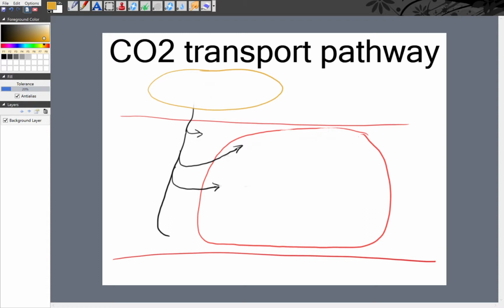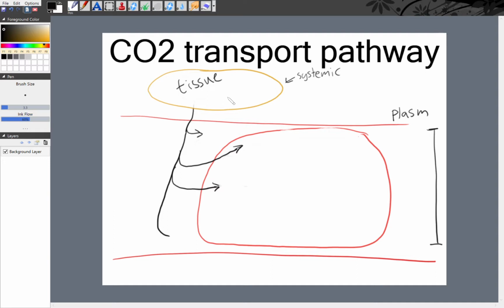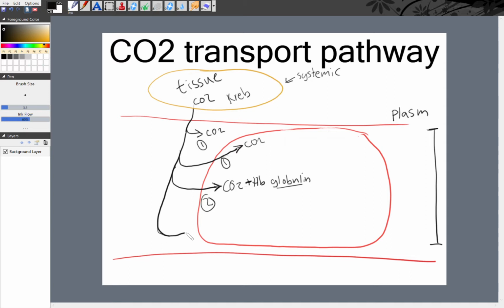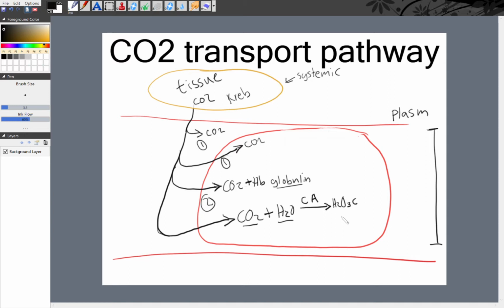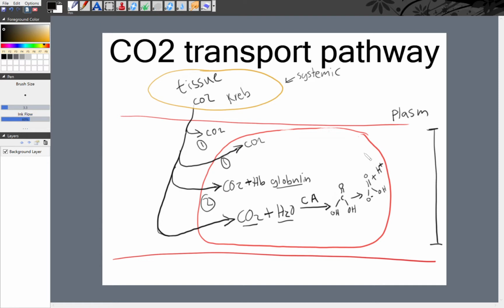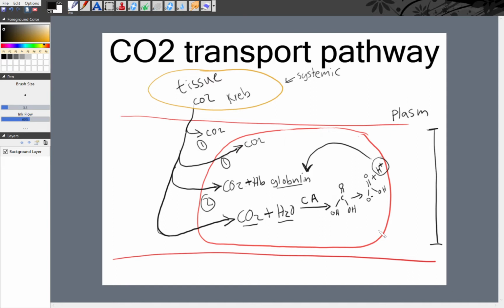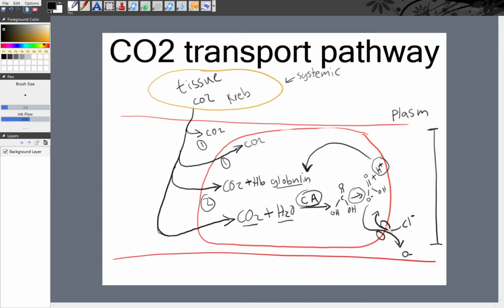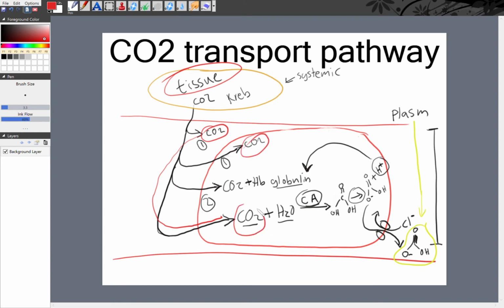CO2 transport pathway in blood tutorial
*CO2 goes to lower partial pressures

*there is no enzyme converting carbonic acid into bicarbonate ions, it just dissociates to that lower energy state